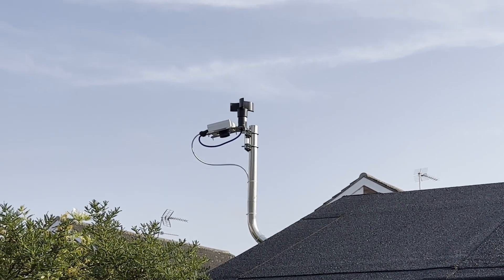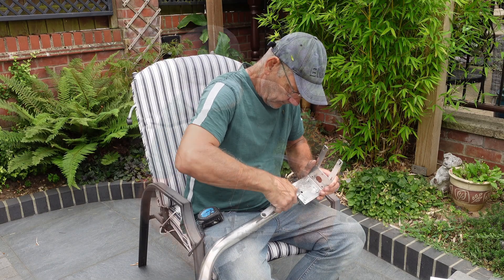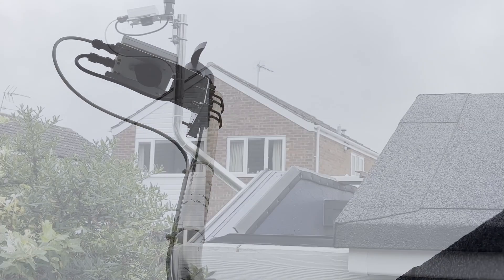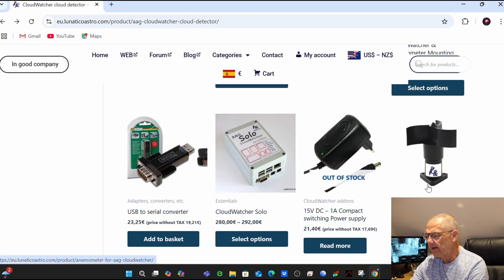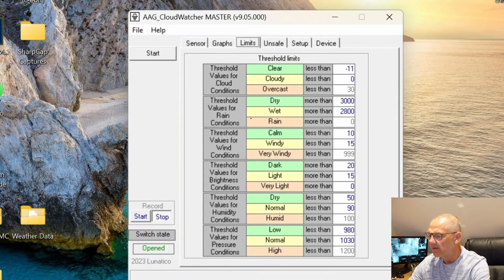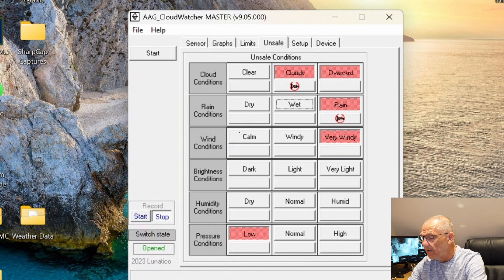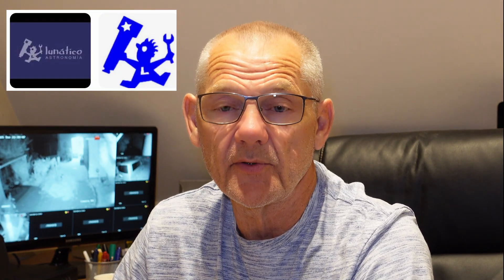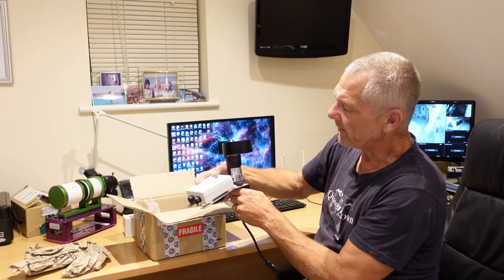This Clever Tool Could Save You Thousands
In this video, I review the Lunático Astro CloudWatcher, a powerful piece of equipment designed to protect and automate your observatory. I’ve connected it directly to my automated setup, and in this review I’ll show you how it works, why it’s essential, and how it could potentially save you thousands of pounds in gear and repairs.

The CloudWatcher continuously monitors the sky for changing weather conditions, including:

Cloud cover

Rain detection

Wind speed

Temperature & humidity

For anyone running an automated or remote observatory, the advantages are huge:
✔️ Protects your valuable telescope and cameras from sudden rain or harsh conditions
✔️ Automatically closes your observatory roof when unsafe weather is detected
✔️ Saves you from costly accidents or equipment damage
✔️ Gives peace of mind when imaging overnight or remotely

If you’re serious about astrophotography or remote astronomy, the Lunático CloudWatcher can literally pay for itself by preventing a single weather-related disaster.

If you are interested in purchasing anything you see in these links, by clicking on the link, then making a purchase, it will not cost you a penny more, but will earn my channel a small commission. This will help me to continue to create more astrophotography videos. Your support is truly appreciated. Thank you!

Jackery 500 Explorer battery: